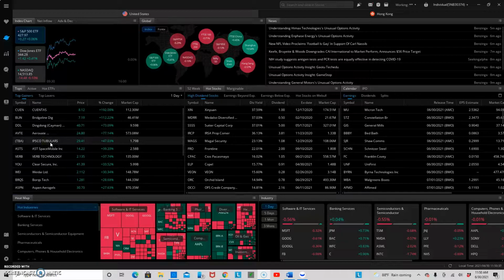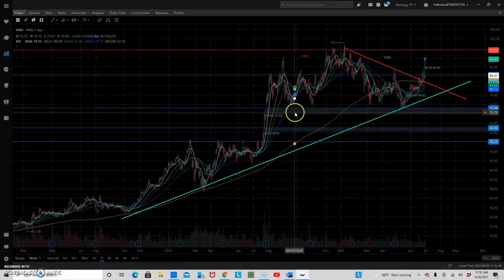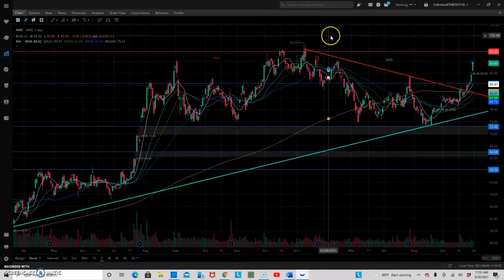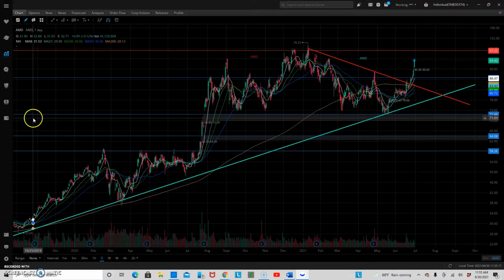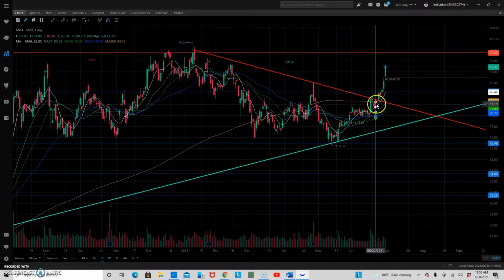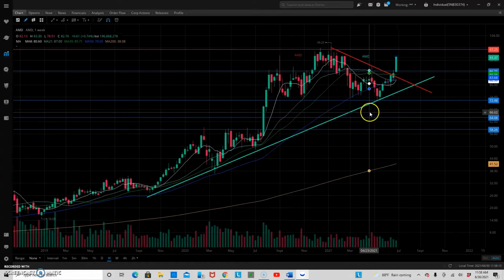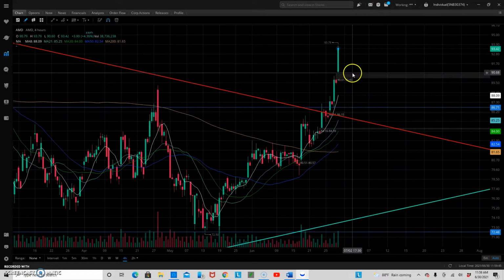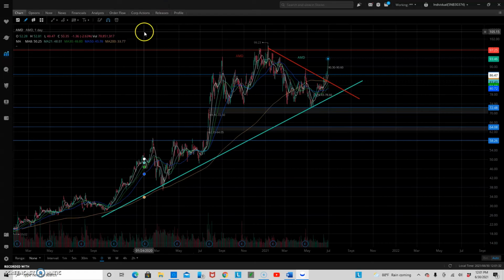Financial Education : AMD Stock Price Prediction (2021) And Full Chart Analysis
In this video we will provide financial education on AMD stock , by mapping out the key support and resistance areas on the daily chart, and doing a full chart analysis. We will also be giving you our 2021 price prediction for AMD stock.